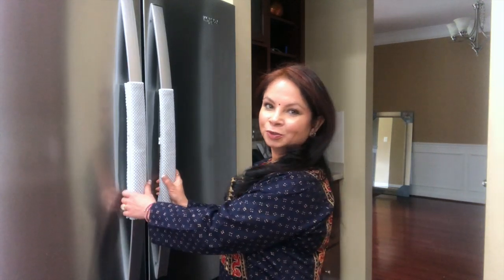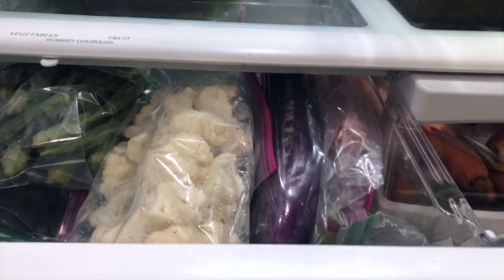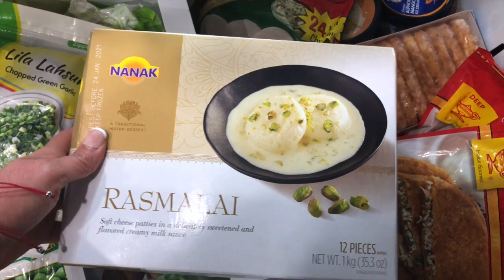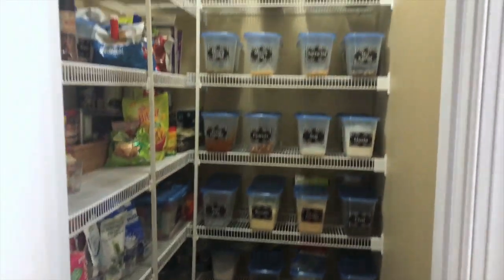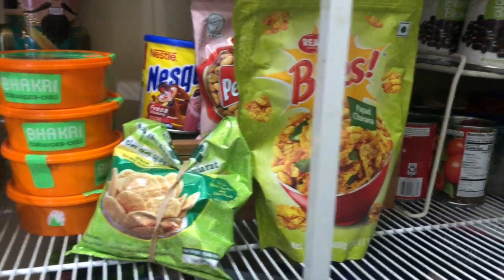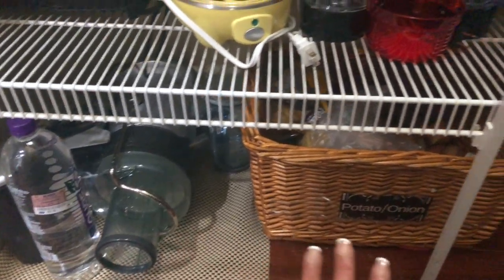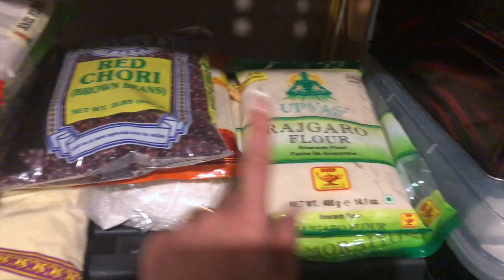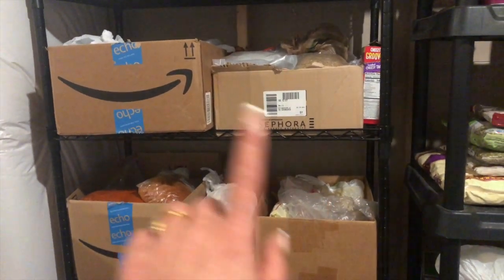My Grocery Stock For Quarantine ~ Indian NRI Grocery Haul ~ Indian Vlogger In America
This Video is all about Indian NRI groceries stock during quarantine. I am also sharing what i have stock and how i keep all this extra groceries organize.

Tulsi Powder
Amla Powder
Clear Organization Container
Vegetable Bag
Airtight Container
Ninja Blander / Food Processor
Comfee Kettle
Comfee Juicer
Dinning Room / Formal Living Room Rug
Family Room Rug

Indian NRI House Tour, NRI House Tour, Indian Home Tour, Indian House Tour, House Tour, Indian home in US, Indian home tour, Indian (NRI ) home tour,
House tour video, Indian simple decor, How to decorate indian home on a budget
Budget home decor, Indian home organization, Beautiful indian home tour and decor
Indian dinner recipes, Indian guest menu, Indian guest menu for lunch, complete indian guest menu, Indian dinner party menu, Veg thali recipes, Gujarati thali recipes
Kathiyawadi thali, Guest thali recipe, Mexican Bhel, Winter special indian dinner
Life in US for Indians, Green card holder, H1 Visa, Student visa, struggle of student in USA, Apply for US visa, Struggle of Indian in US, Life of Indian in US, USA Visa mistake
NRI homemaker lifestyle, indians in usa lifestyle, Life of a housewife in usa,
NRI housewife routine, NRI daily household chores, NRI housewife daily routine
Day in the life of indian in usa, Realistic nri life, Indian NRI mom lifestyle
Daily Vlog, Indian nri mom, mom and me, Indian mom youtuber, NRI youtuber
Candid homemaking, Real homemaking, Indian mom lifestyle vlog, Hindi Vlog channel, mommylife, Parenting, Parenting for teenagers, NRI ki kahani
Monthly groceries shopping, Indian nri grocery on budget, Ami's Lifestyle, Ami Lifestyle, indian dinner recipes, lunch recipes, indian lunch menu for guest
veg thali in 60 min, Winter special recipes, Indian meal planning, Indian pre preparation, complete thali recipes, organization.